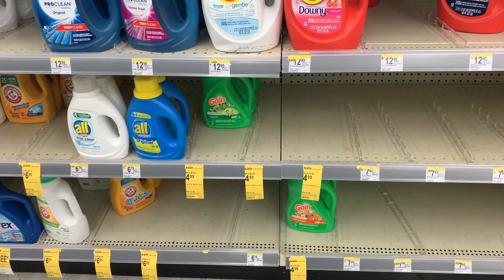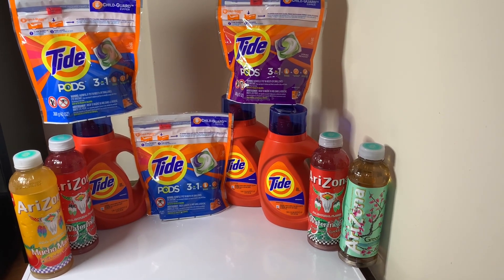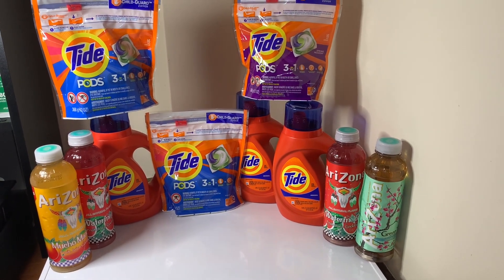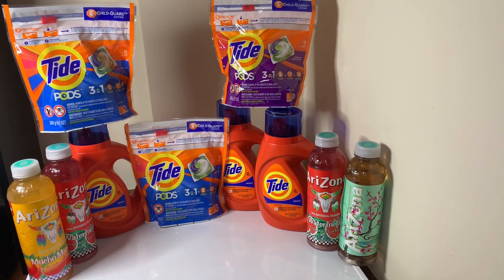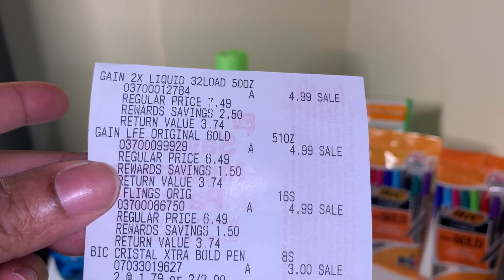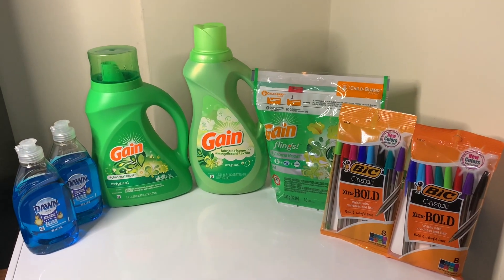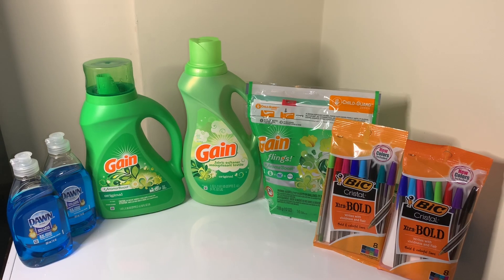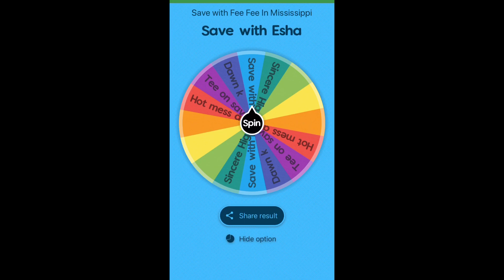Walgreens haul/ FREE TIDE! Plus MM! $0.58 Gain and Bic Pens/ Giveaway winner announced!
Ibotta Deals. Cheap vitamins. Hot Walmart Ibotta matchups today. "
Walgreens haul/ FREE TIDE! Plus MM! Using my $5.00 off $15.00 and $3.00 off $15.00.

I will bring you awesome deals from walgreens, kroger, dollar general, cvs, sometimes family dollar and other stores if the deals are really good.  I seek to find great deals and love showing people.